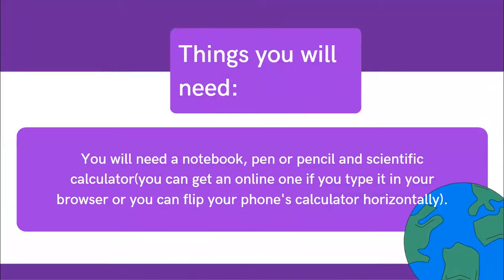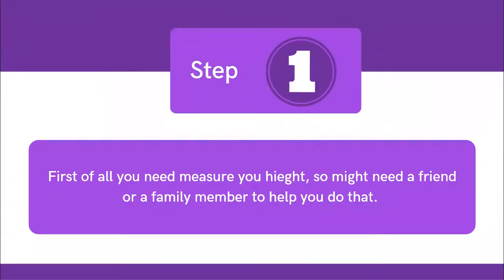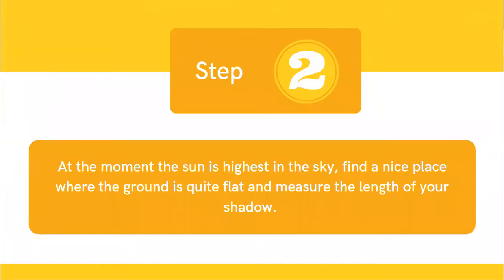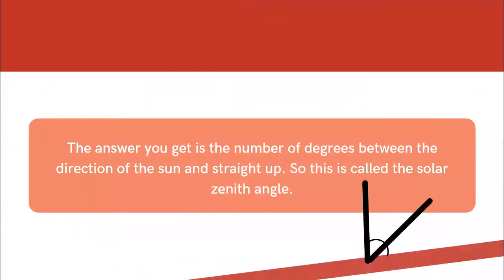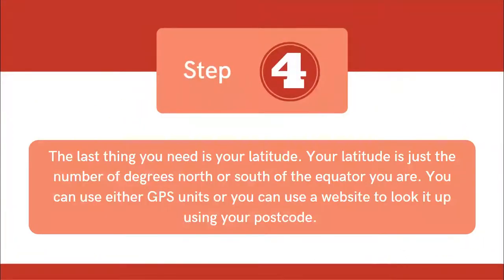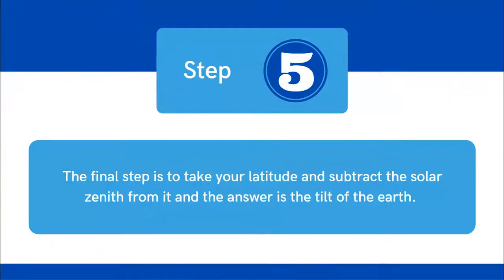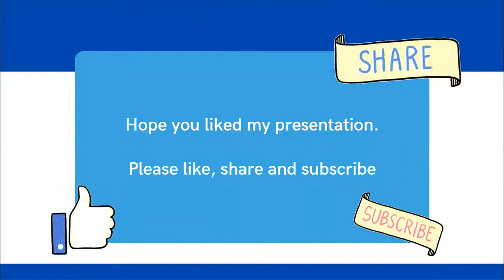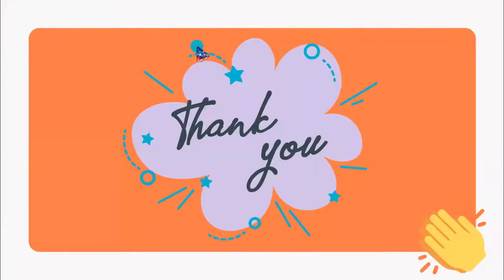How to measure the tilt of the earth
This is a simple video that can help you measure the tilt of the earth. It is very simple to understand. It is very good activity to do when your bored.